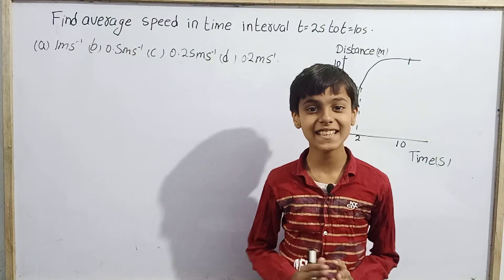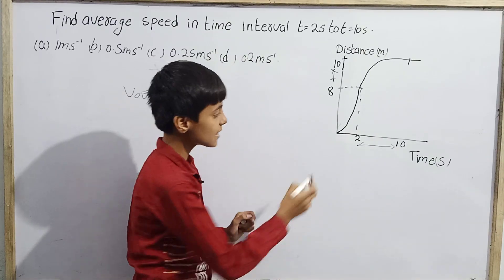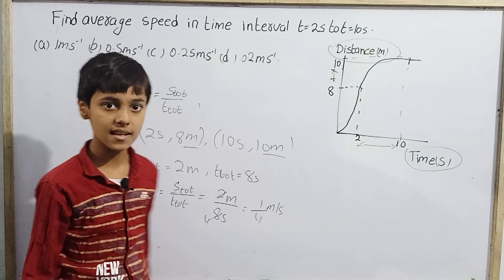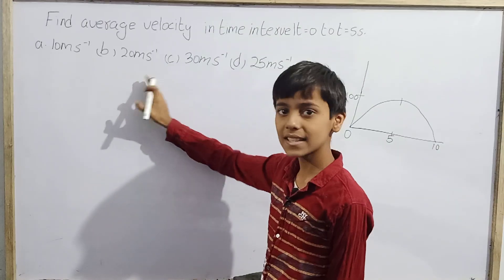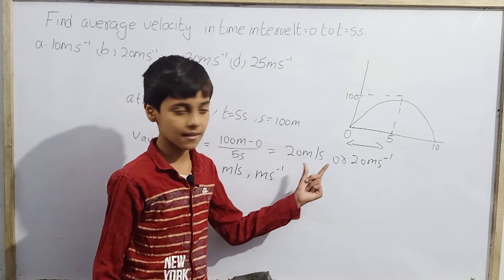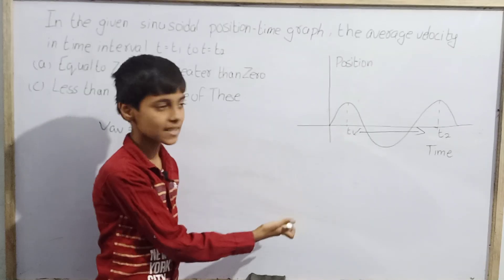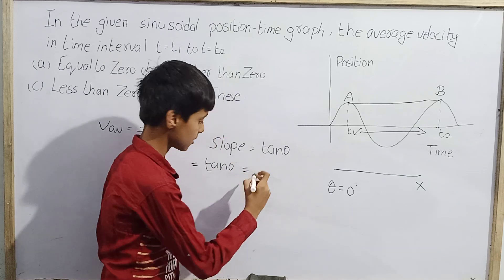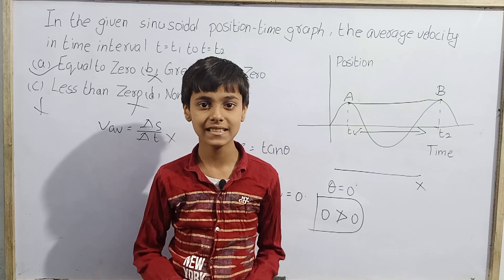Graphs for Kinematics part 2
Hello my elders today we are going to study som questions on Kinematics for JEE with Sarim Khan.